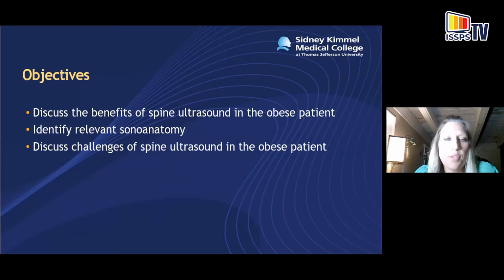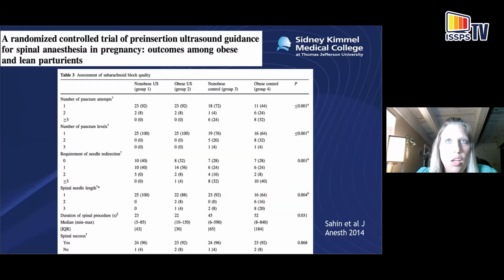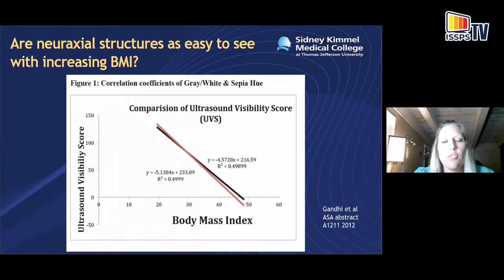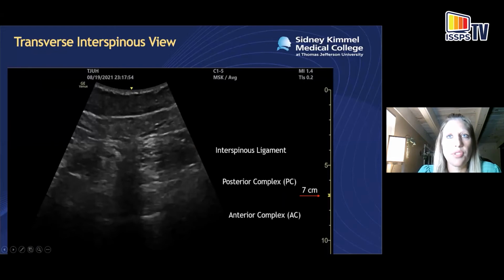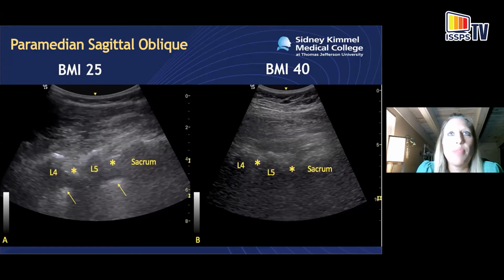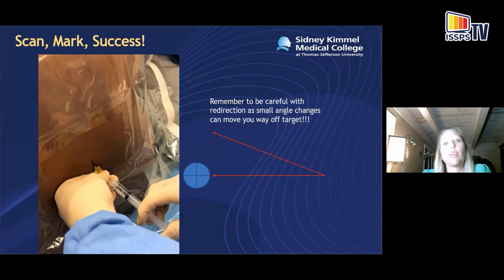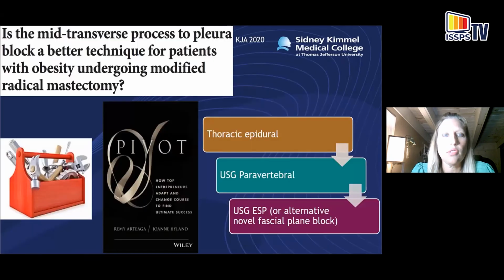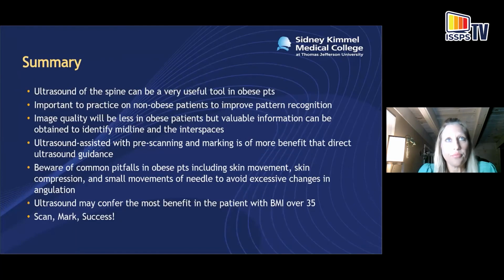Ultrasound Imaging of the Spine in the Morbidly Obese and Injection Tech. Dr. Jaime Barrata, USA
Ultrasound Imaging of the Spine in the Morbidly Obese and Injection Techniques.
Dr. Jaime Barrata, TJU, Philadelphia, USA